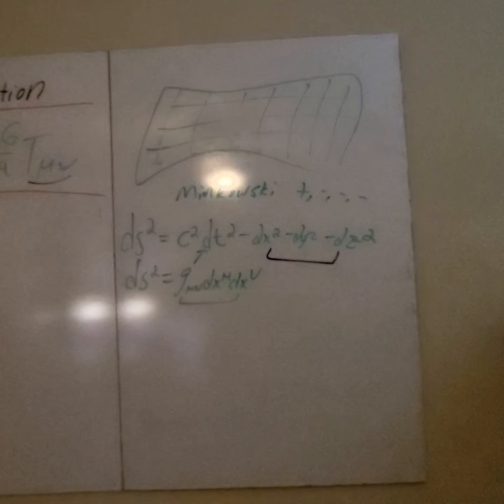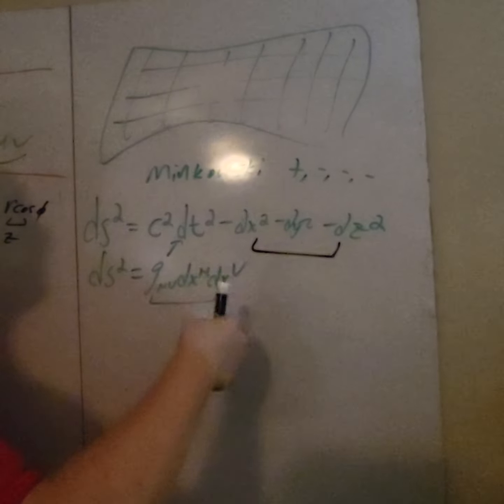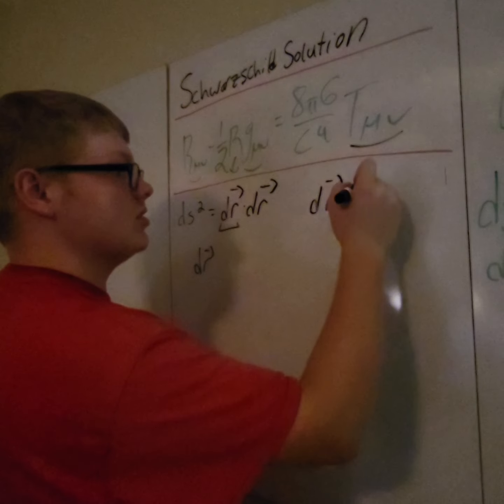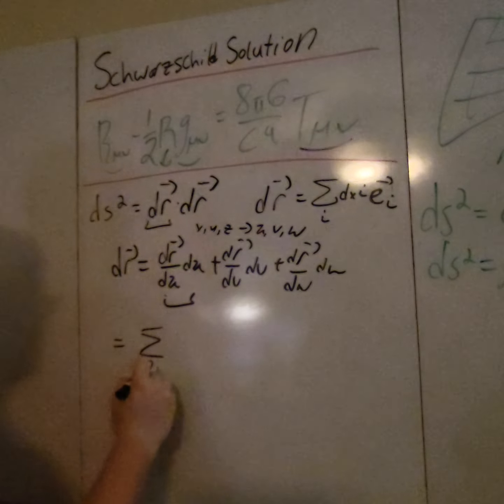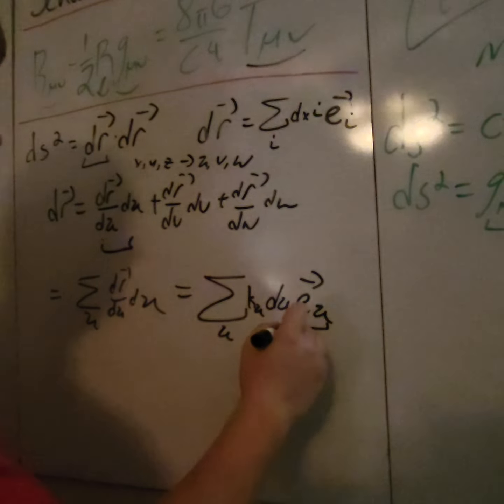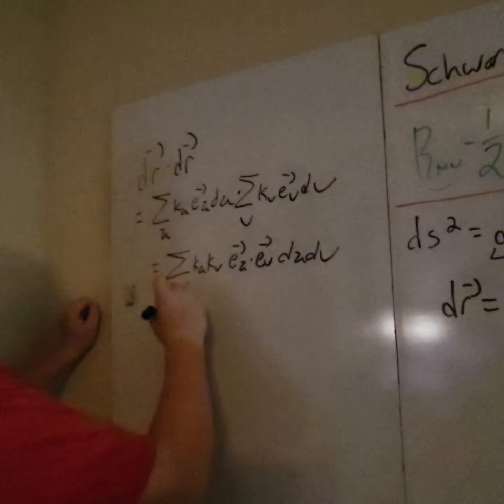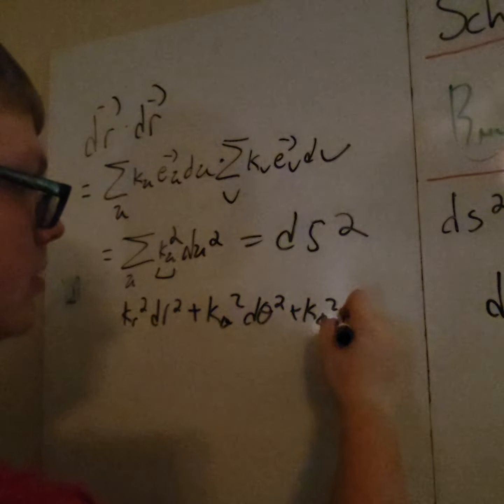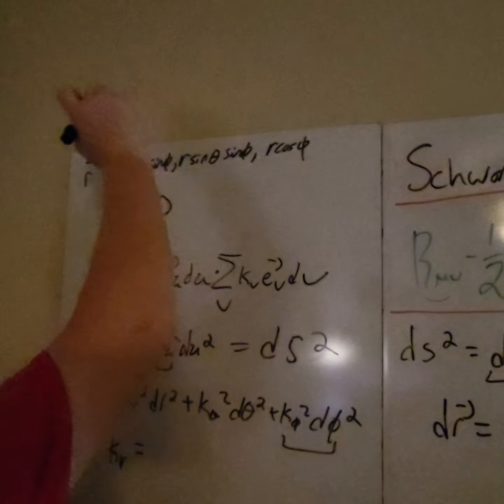Detour: Spherical Coordinates Part 1